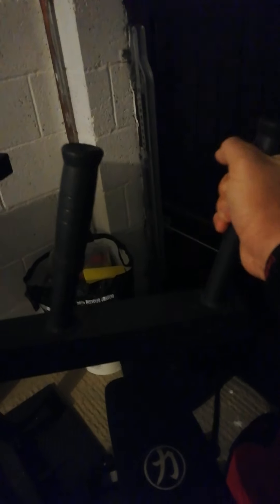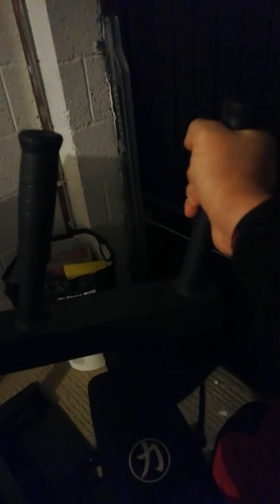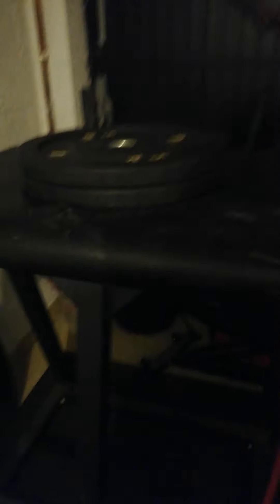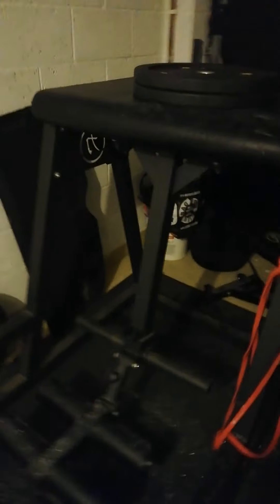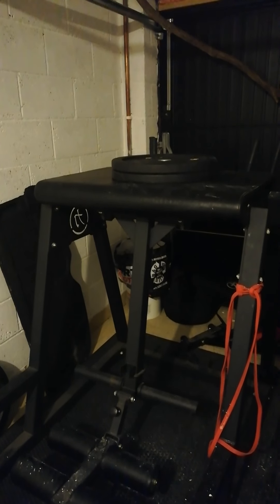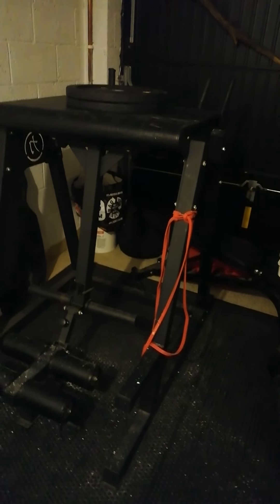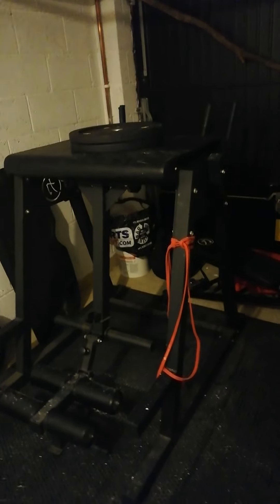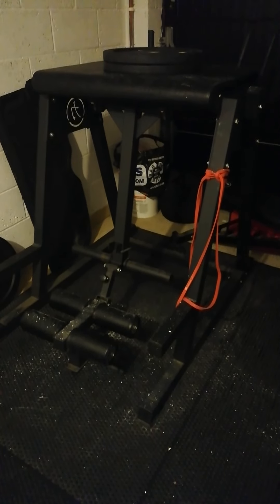Strength Shop Riot Reverse Hyper video for Jon